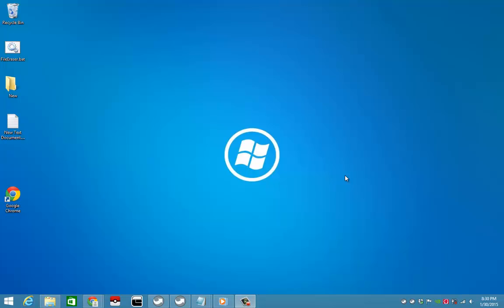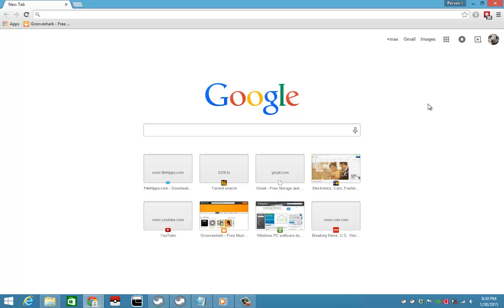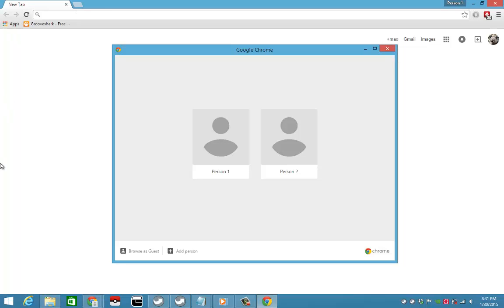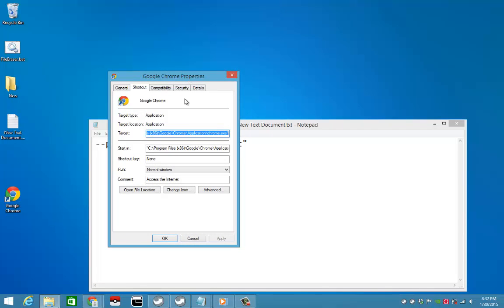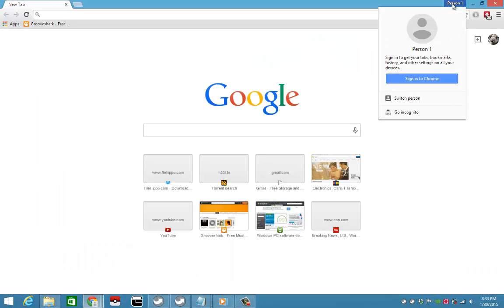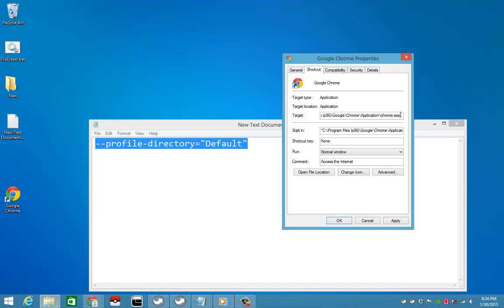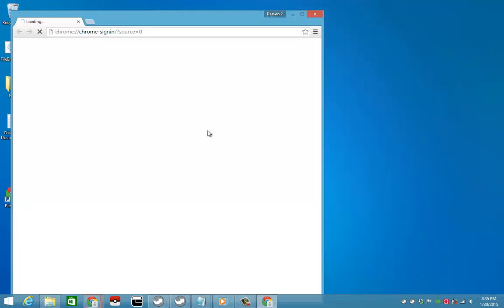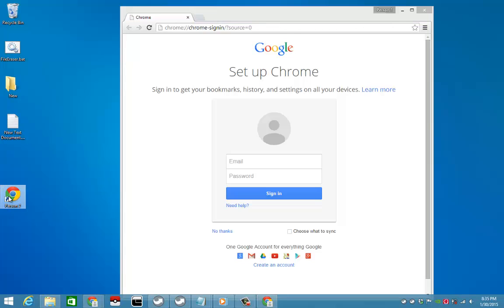How to create profile shortcut of Google Chrome user profile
Create a desktop shortcut of Google Chrome User Profiles